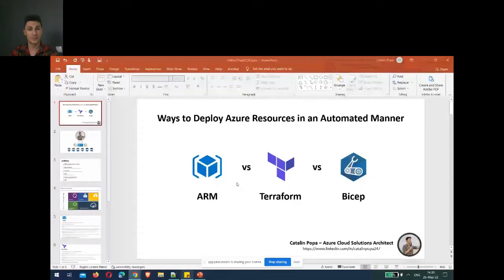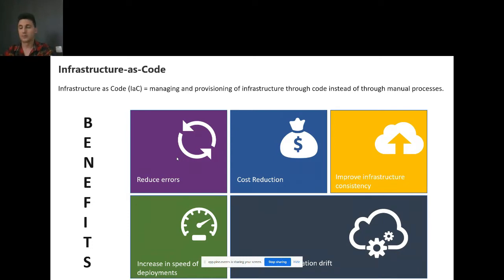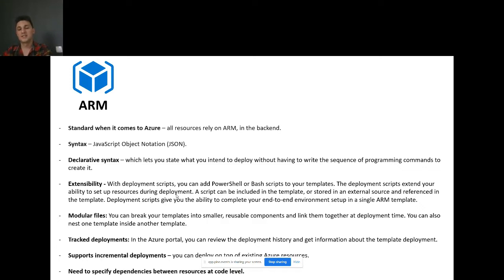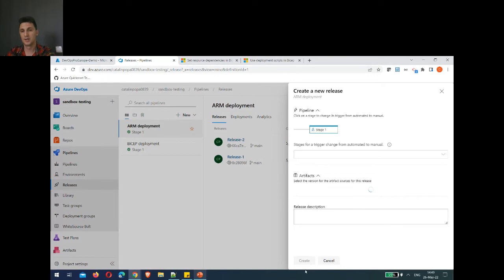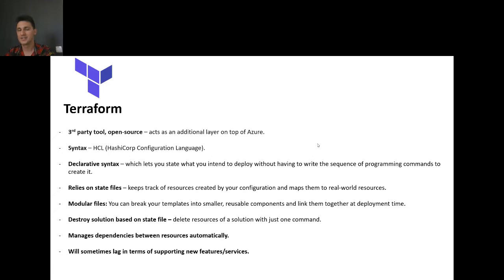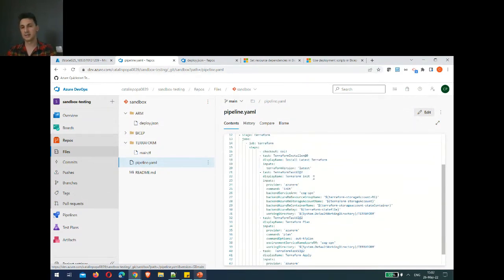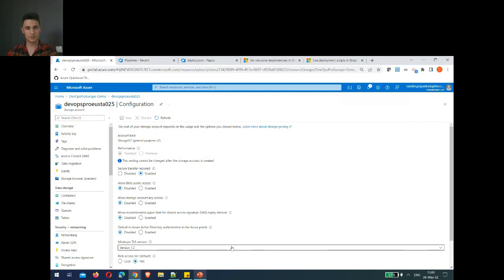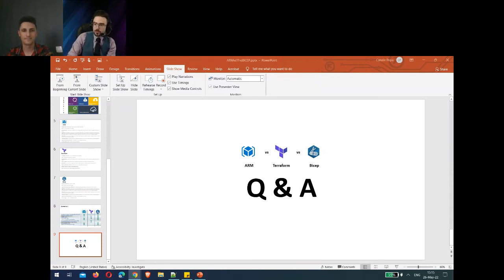Ways to Deploy Azure Resources in an Automated Manner: Arm vs Terraform vs Bicep by Catalin Popa